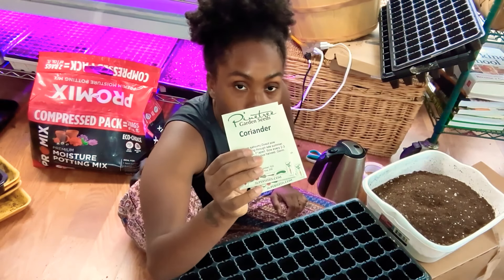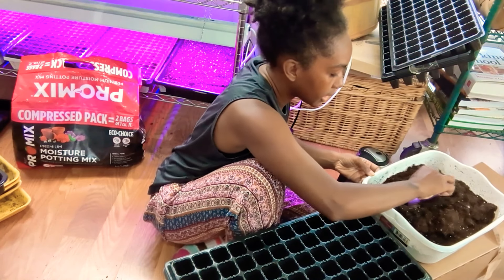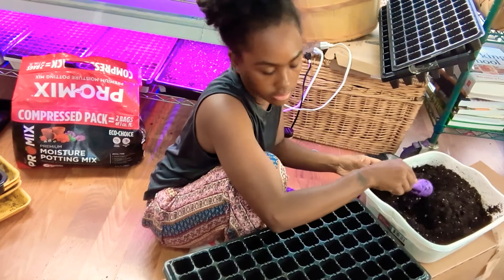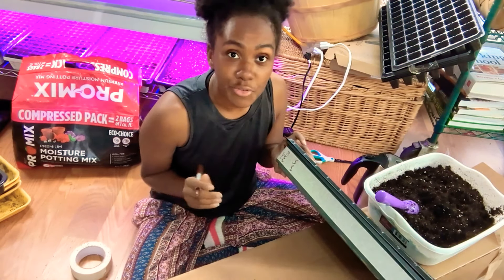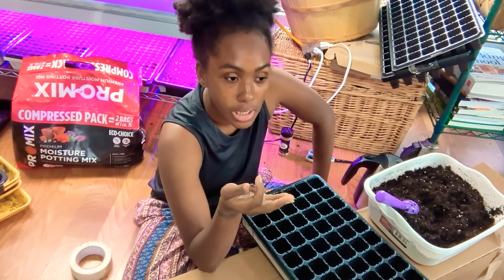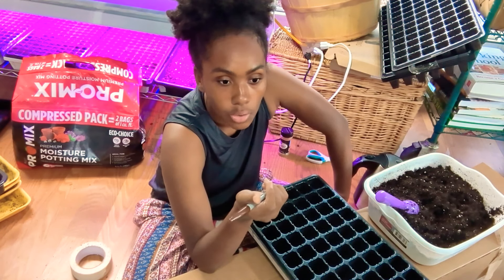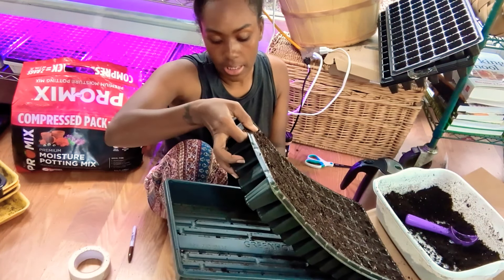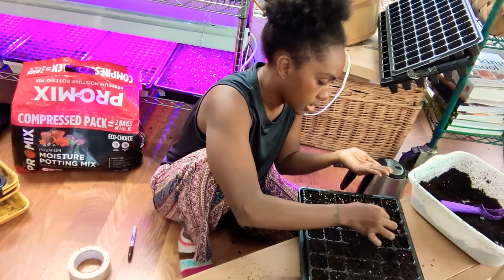Seed Start With Me | It Doesn't Have To Be Expensive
What's up, today I'm starting some herb seeds for spring 2022. I also am talking about some different low cost options for seed starting.